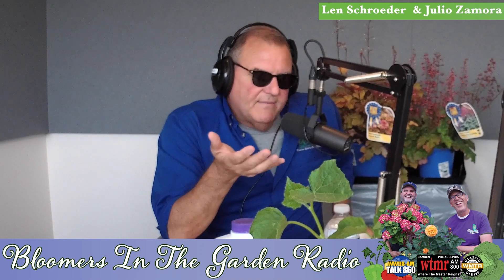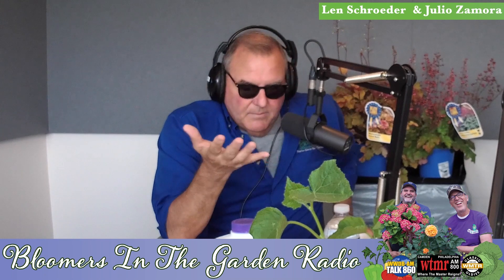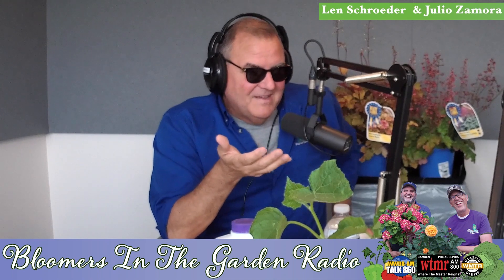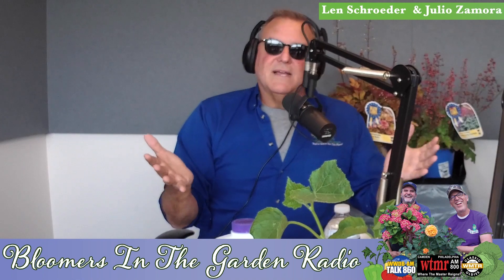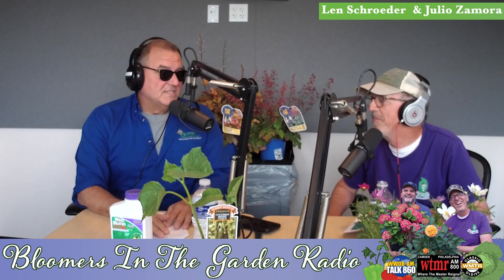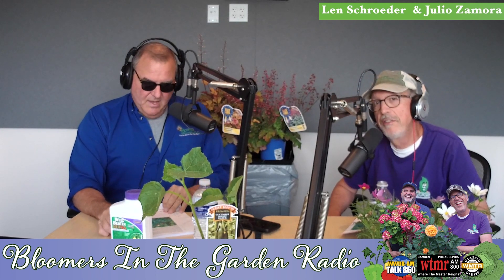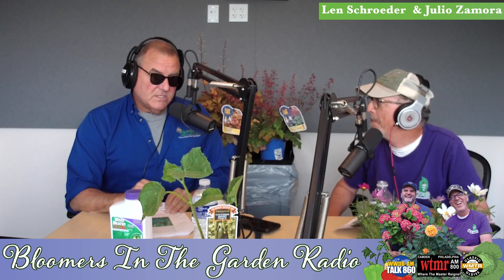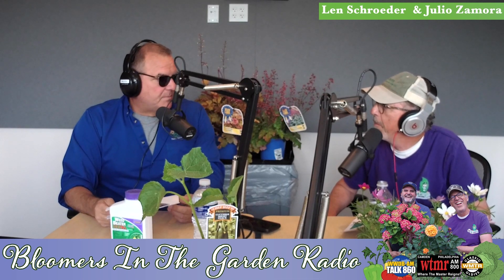It's Weed Wars!! Len's Wild Strawberry has taken over his lawn! Learn How to Control it right here!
It's Weed Wars!! Len tells you all about the weed that seems to have taken over his lawn! Listen in how to control Wild Strawberry!

Your hosts, Len Schroeder & Julio Zamora

Len Schroeder has a rich family heritage of horticulture dating back over 100 years. His own experience spans over 30 years as Owner of Bloomers Home & Garden Center. Bloomers is a Retail Garden Center that caters to the home gardener and the do-it-yourself landscaper. Bloomers prides itself on its staff training. We translate the often confusing gardening information into easy to understand, executable tasks. Len brings a professional lifetime of sorting out plants and products that work when customers get them home.

Julio Zamora has worked within Bloomers Nursery Department for over a decade and is a life-long gardener. Julio’s unique passion for customers inspires Gardeners of all ages to try new things. His relaxed friendly demeanor and enthusiastic joy when discussing the benefits of gardening is inspirational. Julio’s authentic love and concern for people makes him and exceptional individual and host!

Have a question for us or a topic you like us to discuss?  Call the Bloomer’s Garden Hotline” at (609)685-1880 to leave your question, your name and the town you’re from!